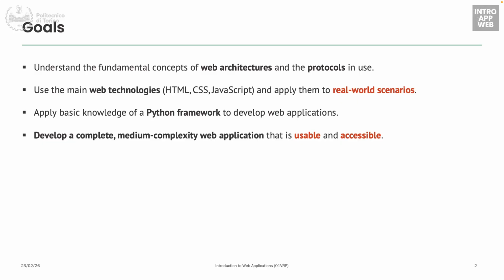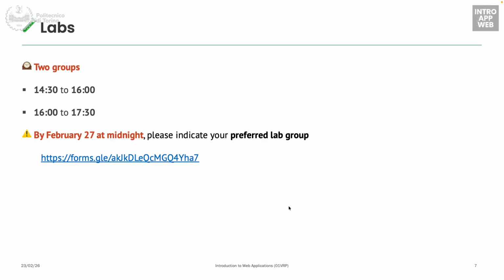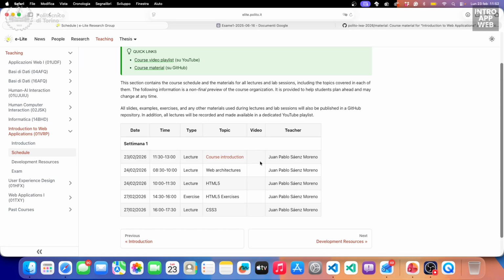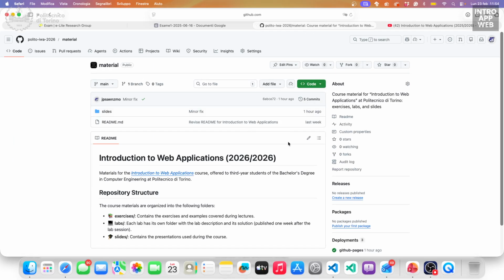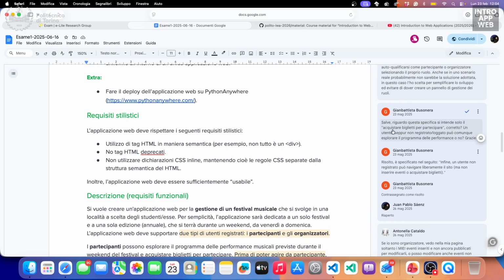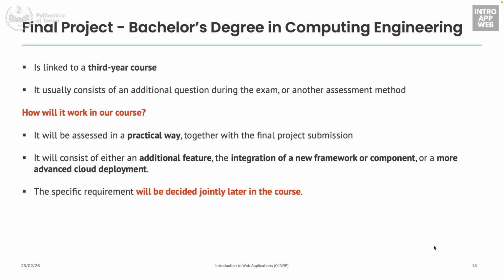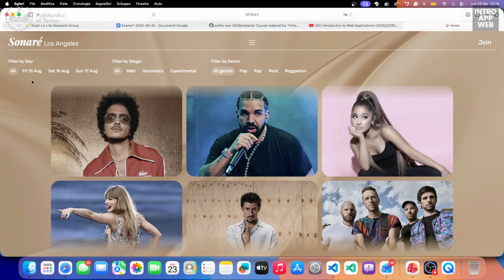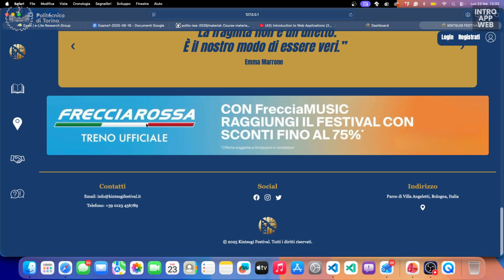IWA 25/26 - L01: Course introduction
Lesson 01 – February 23, 2026: Course Introduction